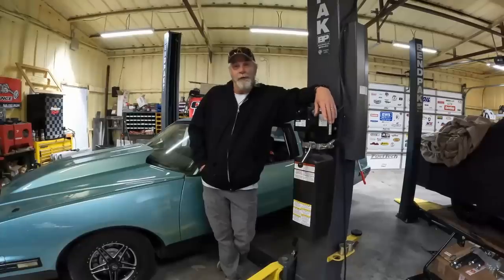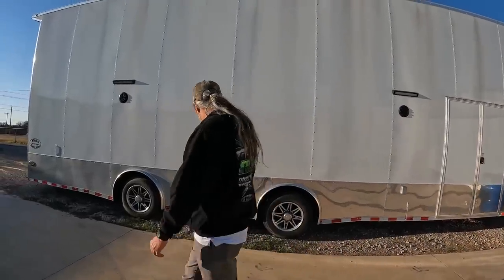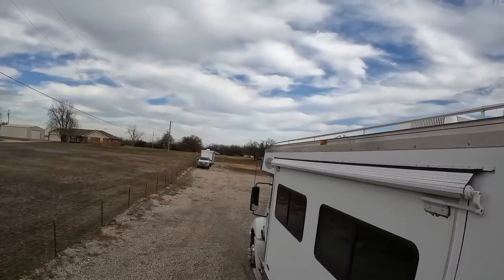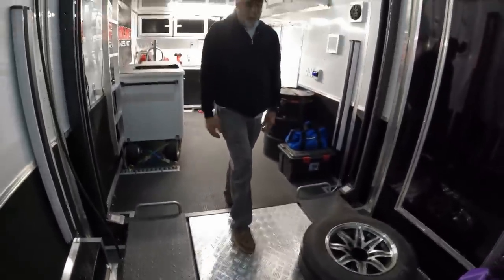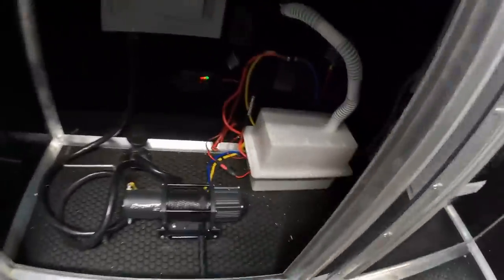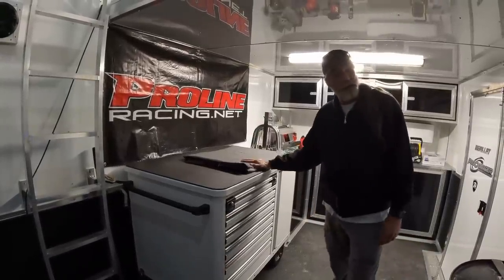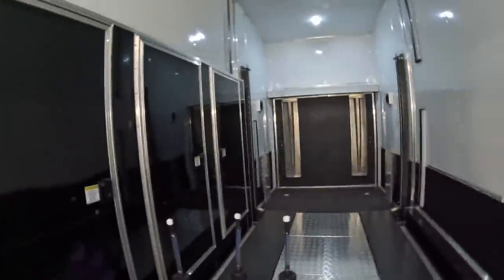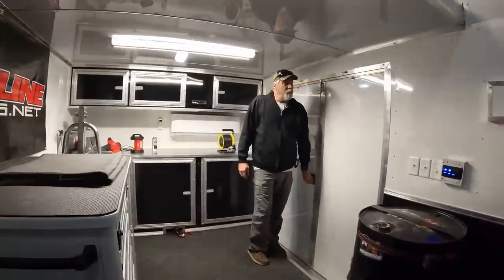Monza reveals new double stack trailer!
Follow along on the social media pages!